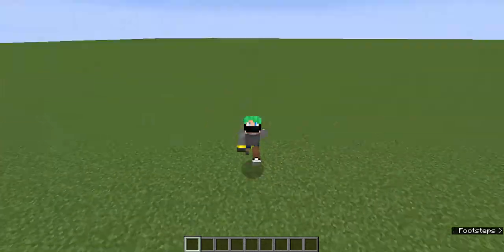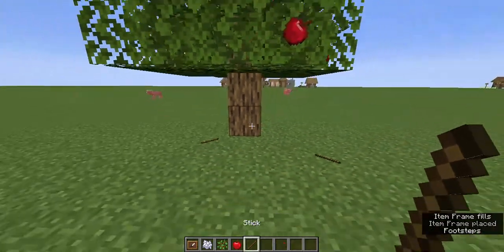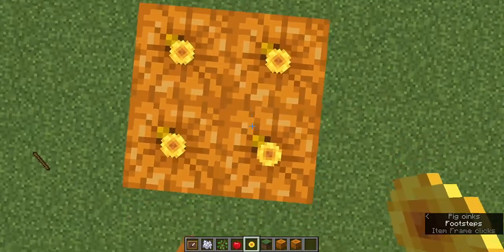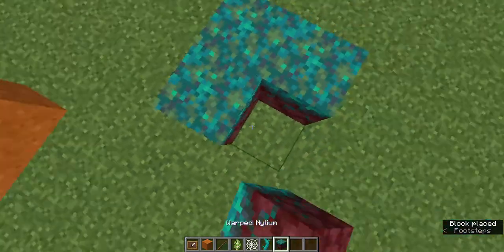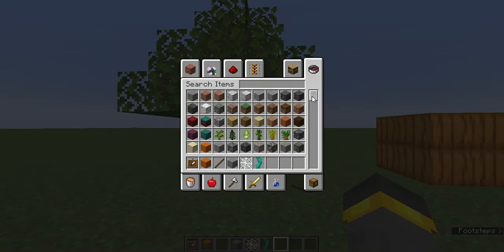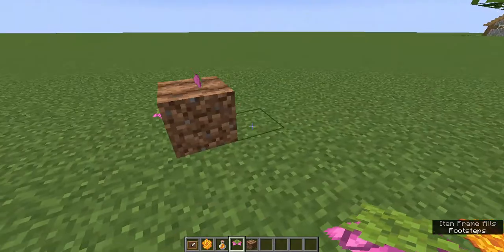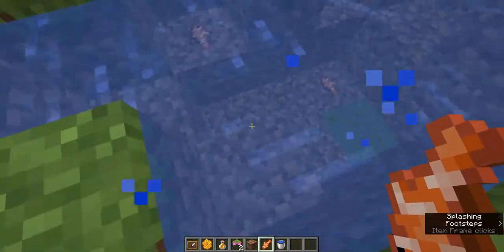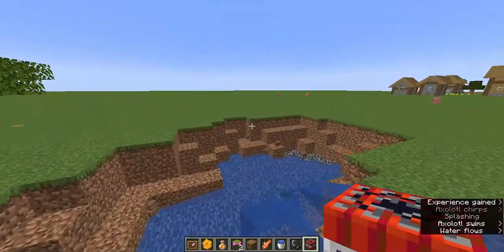10 Invisible Item Frame Build Hacks! (Java Only)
Invisible Item Frame Command: /give @s item_frame{EntityTag:{Invisible:1}}
Like, Sub, Share and Smash That Bell!